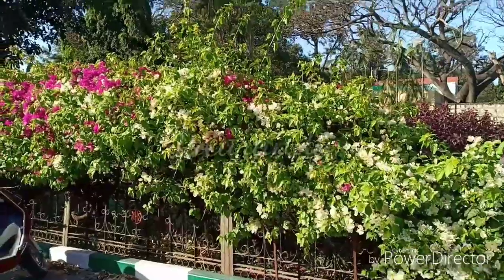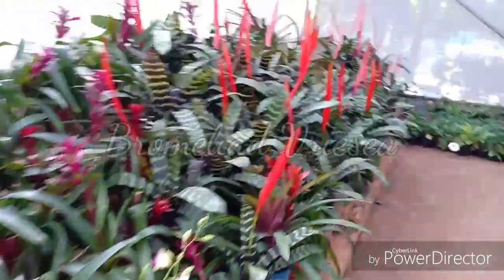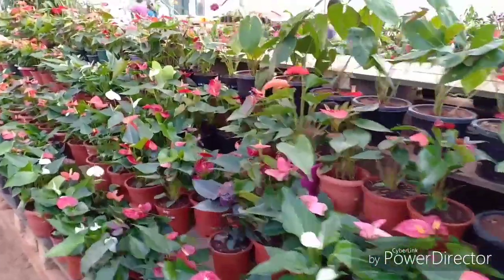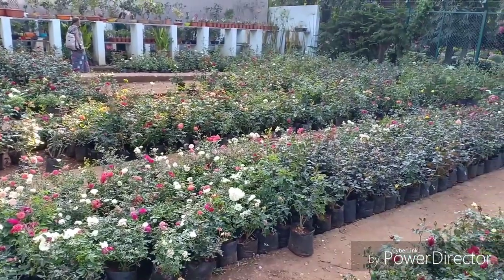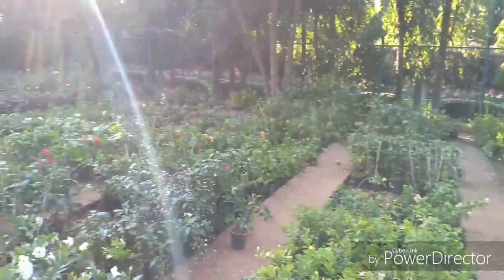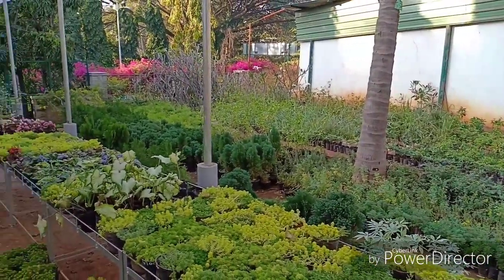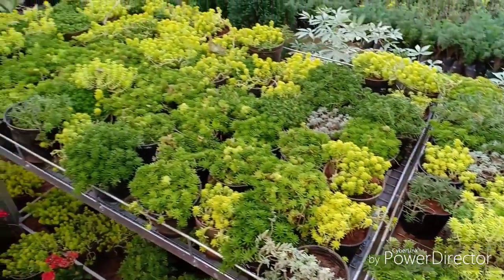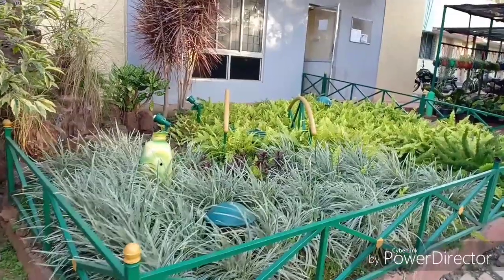A tour of the best Garden Nursery in India- Lalbagh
Lalbagh or Lalbagh Botanical Gardens, meaning The Red Garden in English, is a well-known botanical garden in southern Bengaluru, India. It has a famous glass house dating from 1889 which hosts two annual flower shows (26 January and 15 August). Lalbagh houses India's largest collection of tropical plants, has a lake, and is one of the main tourist attractions in Bengaluru.Lal Bagh is also home to a few species of birds. The commonly sighted birds include Myna, Parakeets, Crows, Brahminy Kite, Pond Heron, Common Egret, Kingfisher, Spotted Owlets, Spotted kite, Spotted Pelican, Ducks, Indian Cormorant, Purple Moor Hen etc.